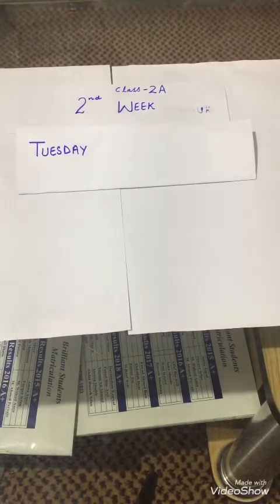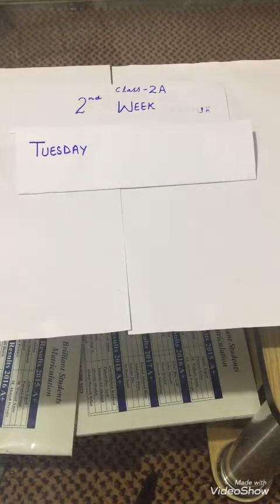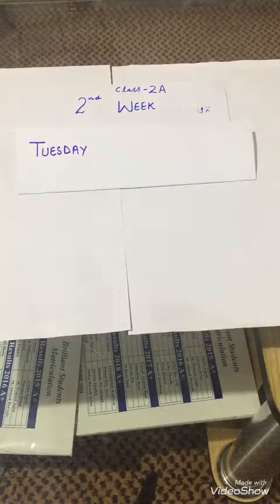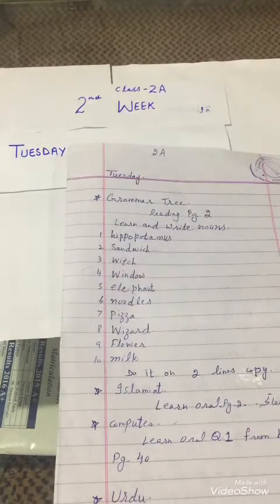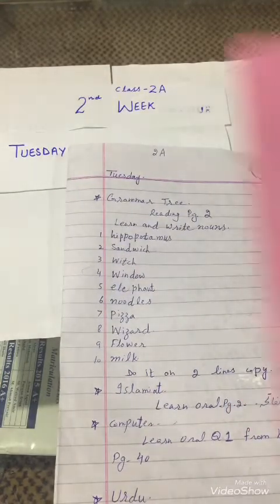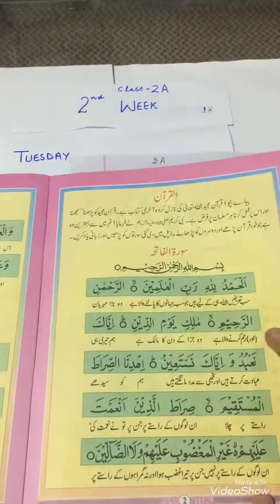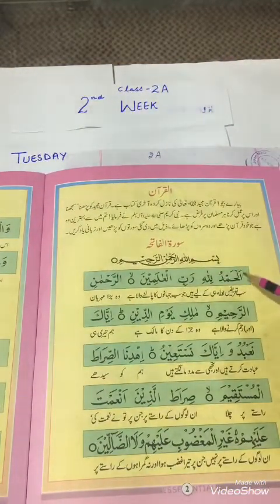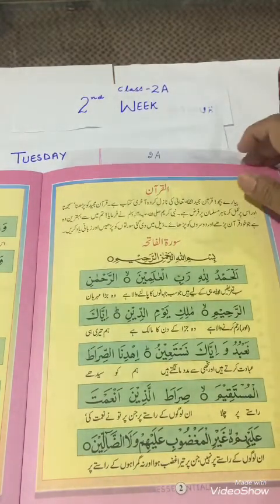CLASS 2 WEEK 2 DAY 3